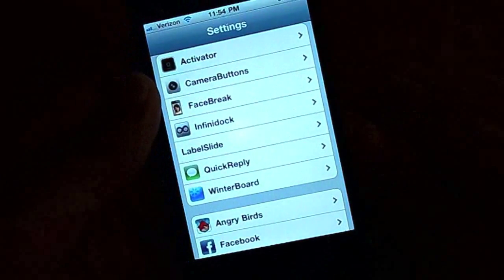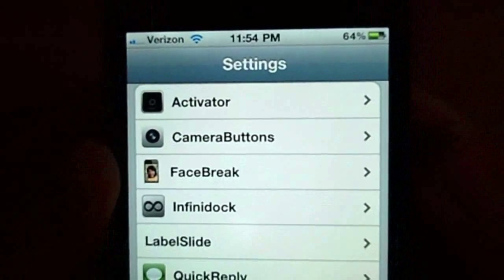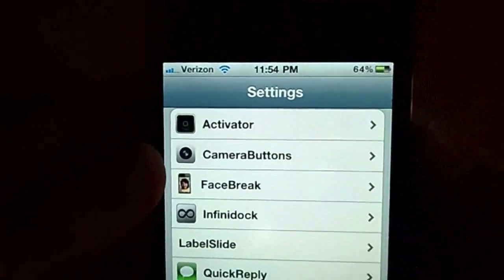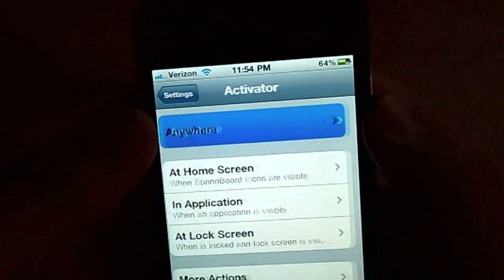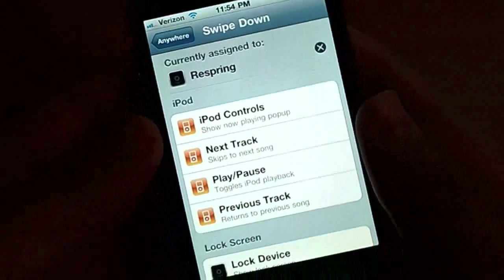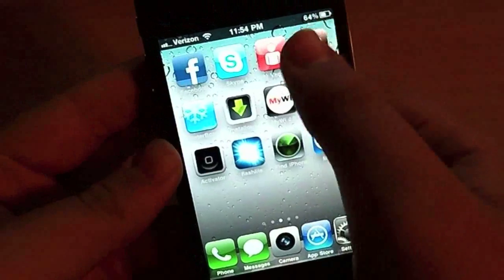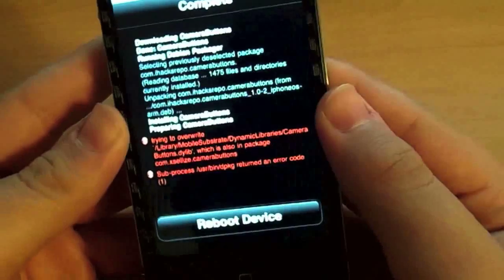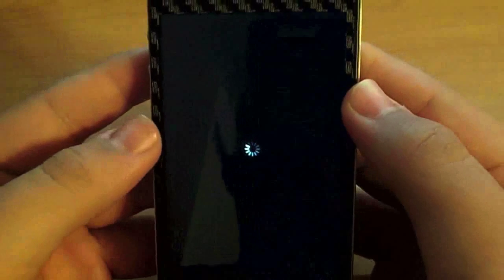How to Respring in Cydia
thankfranktech
theipodman56